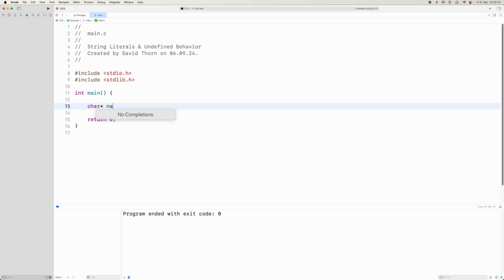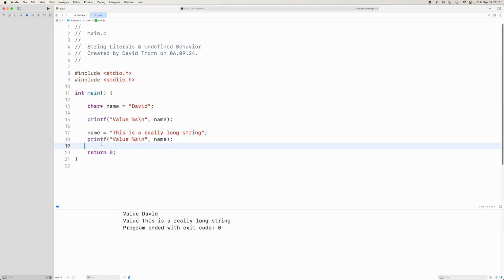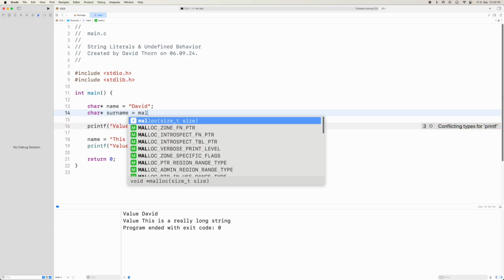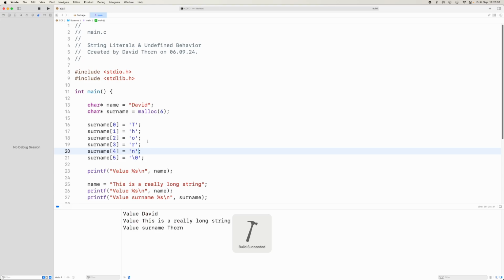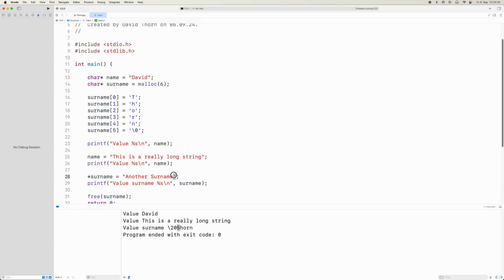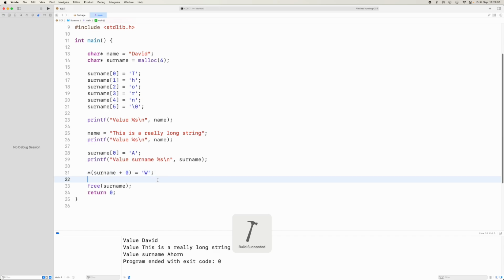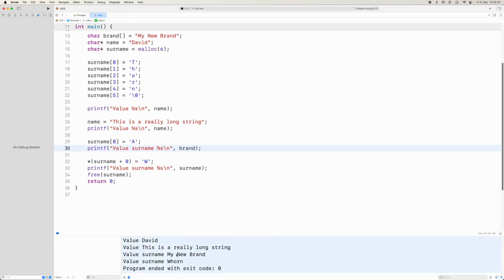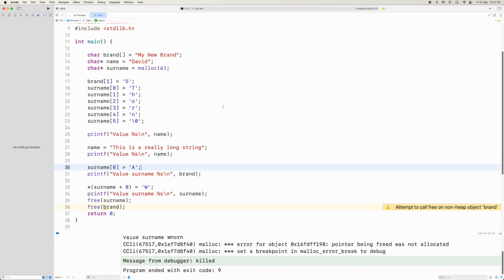#136 C Programming - String Literals & Undefined Behaviour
This video is the 136th instalment in the C programming series, focusing on two crucial topics: string literals and undefined behaviour in C. These are important concepts for any C programmer to understand in order to avoid common pitfalls and to write reliable and predictable code. The video breaks down both subjects in a way that is accessible for learners at various stages in their programming journey, while also providing deeper insights into the potential problems that can arise if they are not handled carefully.

In the first part of the video, the concept of string literals is introduced and explored. A string literal in C is essentially a sequence of characters enclosed in double quotes, such as `"Hello, World!"`. These string literals are stored in read-only sections of memory, which has significant implications for how they can be used. The video explains in detail why string literals are immutable and what happens when you try to modify them in your program, which would lead to undefined behaviour. The immutability of string literals is often a source of confusion for beginners, and this video aims to clear up any misunderstandings by explaining where string literals are stored in memory, how they differ from character arrays, and why they should not be altered.

The second part of the video covers the critical concept of undefined behaviour in C. Undefined behaviour occurs when a program performs an operation that has unpredictable results, meaning the outcome of the operation is not defined by the C standard. This can lead to a wide range of issues, from crashes to silent bugs that are difficult to trace. The video highlights several common scenarios where undefined behaviour can occur, such as modifying string literals, accessing memory out of bounds, or using uninitialised variables. A significant portion of the video is dedicated to demonstrating how and why undefined behaviour happens and why it is essential to avoid it. Additionally, the video covers some of the potential consequences of undefined behaviour, such as program crashes, incorrect output, and unpredictable execution flow.

Viewers will gain a thorough understanding of how undefined behaviour can be triggered through the misuse of string literals and other programming errors. By highlighting these common pitfalls, the video encourages developers to write safer, more reliable code by adhering to best practices, such as avoiding modifications to string literals, ensuring proper memory management, and checking boundary conditions when dealing with arrays and pointers. The video also touches on techniques to avoid undefined behaviour, including using compiler warnings and tools that help detect potential problems early in the development process.

Throughout the video, the explanations are supported by practical code examples that illustrate both the correct usage of string literals and the types of code that can lead to undefined behaviour. These examples are key to helping viewers grasp the implications of undefined behaviour in real-world programming scenarios. By the end of the video, viewers will have a clear understanding of how to handle string literals safely and how to recognise and avoid situations that could lead to undefined behaviour in their C programs.

This video is particularly beneficial for developers who are looking to deepen their understanding of how memory is handled in C, as well as those who want to write more robust and error-free code. It serves as both a learning resource for intermediate programmers and a valuable reminder for experienced developers about the importance of avoiding undefined behaviour in their code. The video also sets the stage for more advanced topics related to memory management, error handling, and optimisation in C programming, which will be explored in future videos.